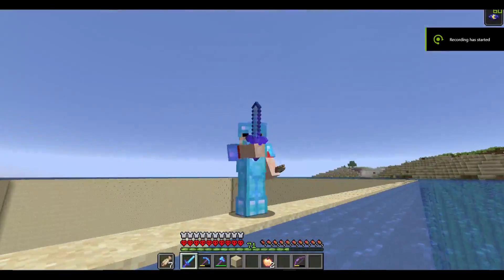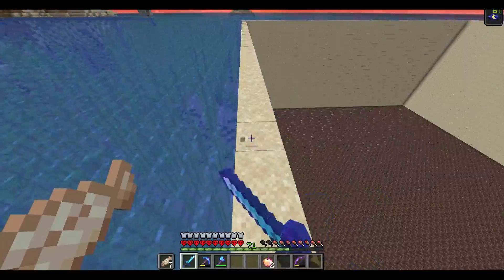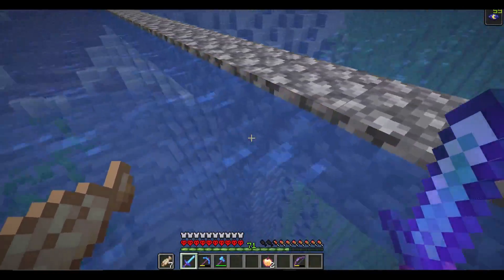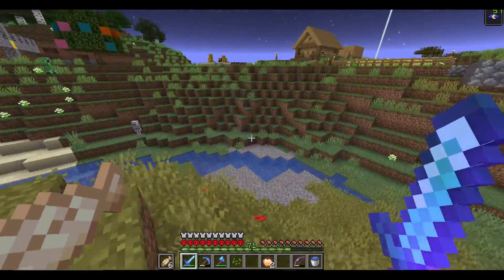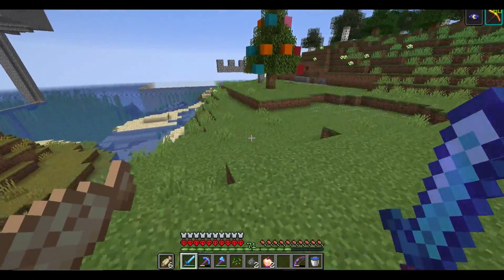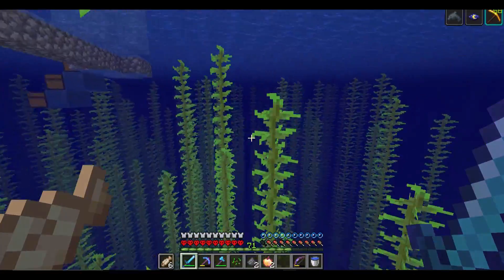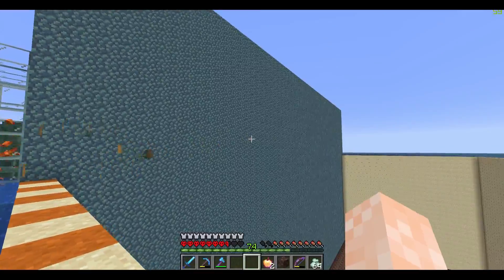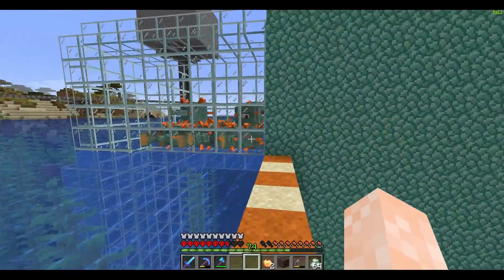Survival Let's Play Season II Episode 13 l WORKING GUARDIAN FARM!!!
In this rather boring video, we create A working guardian farm!

Music
Bouncey